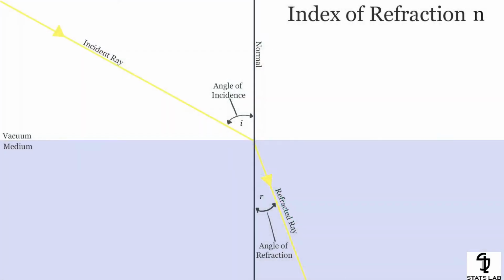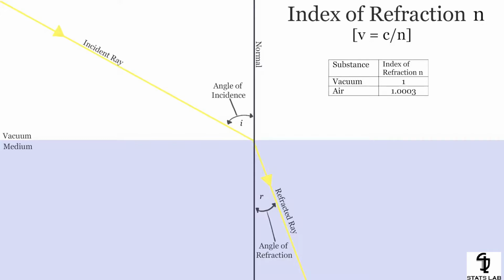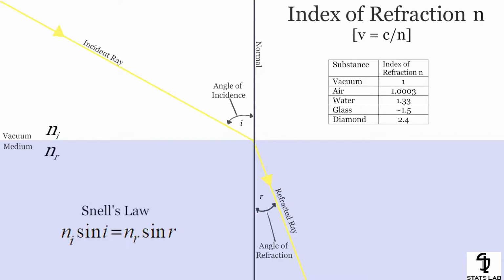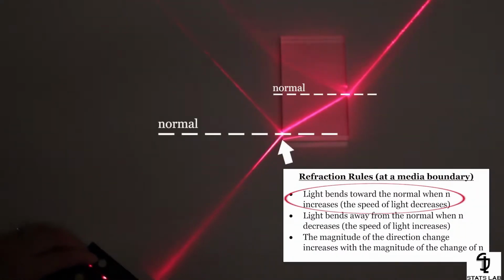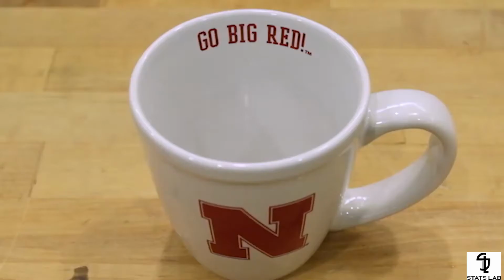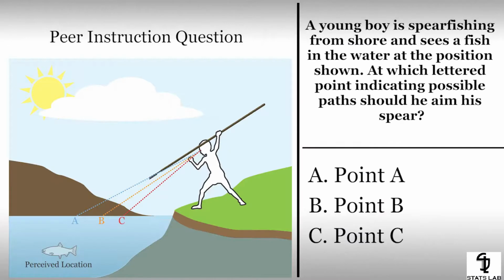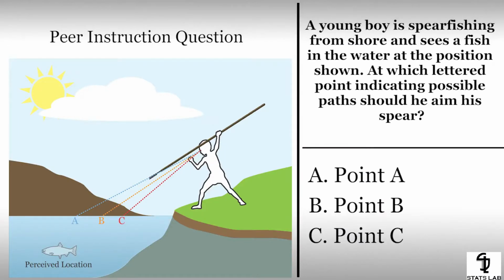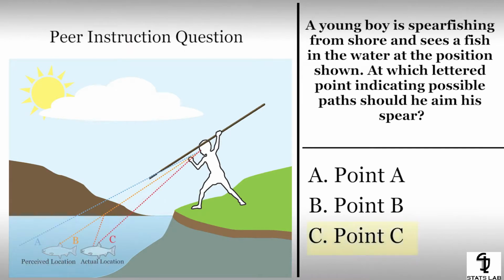Refraction of Light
In physics, refraction is the change in direction of a wave passing from one medium to another or from a gradual change in the medium.Refraction of light is the most commonly observed phenomenon, but other waves such as sound waves and water waves also experience refraction. How much a wave is refracted is determined by the change in wave speed and the initial direction of wave propagation relative to the direction of change in speed.

For light, refraction follows Snell's law, which states that, for a given pair of media, the ratio of the sines of the angle of incidence θ1 and angle of refraction θ2 is equal to the ratio of phase velocities (v1 / v2) in the two media, or equivalently, to the indices of refraction (n2 / n1) of the two media.